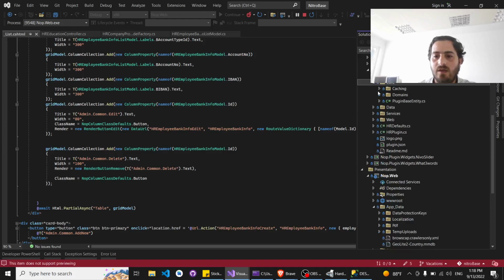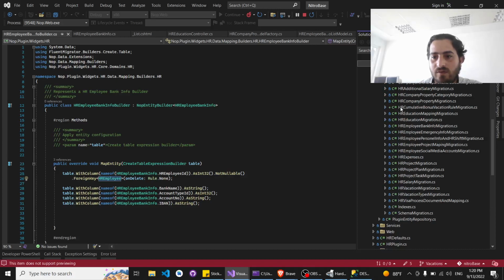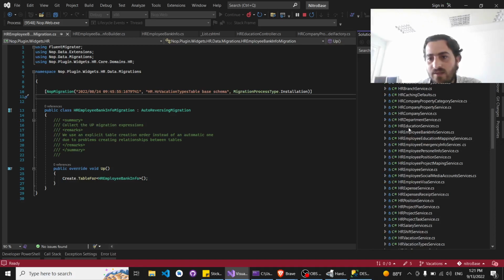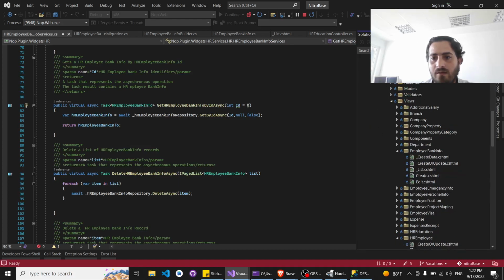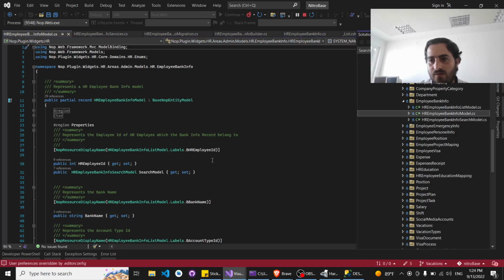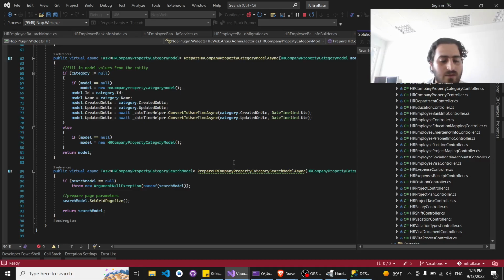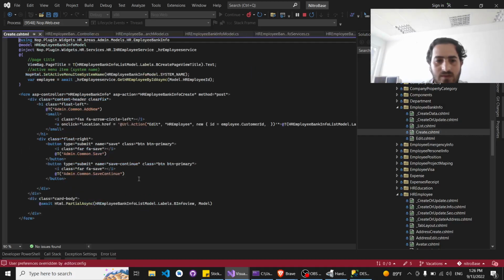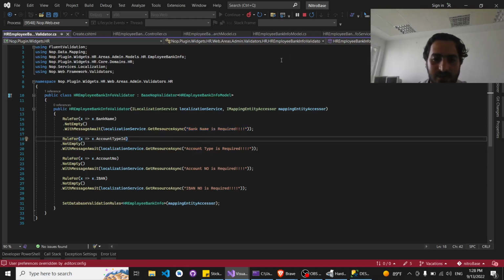Husam Talib 2019555351 internship presentation